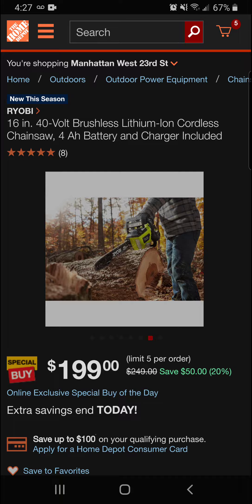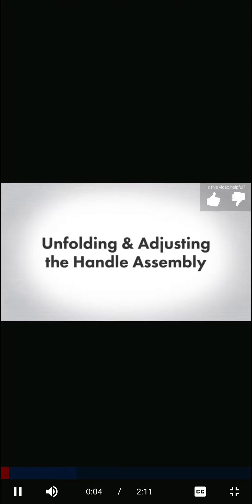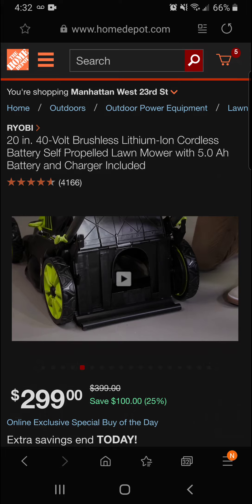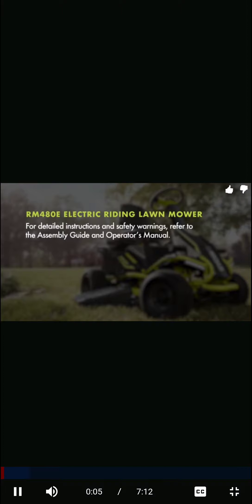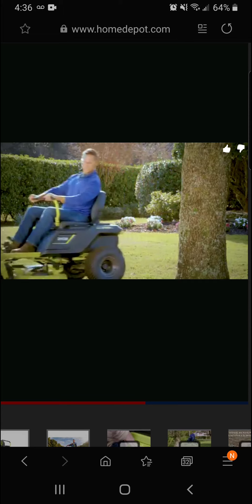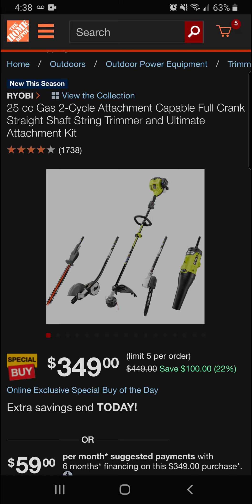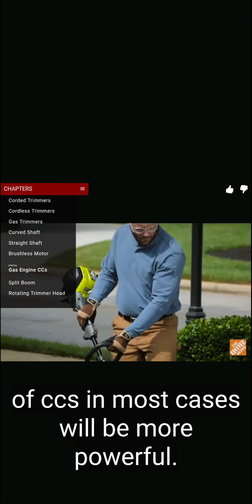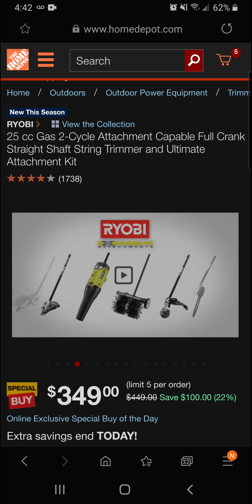Home Depot's Special Buy of the Day!!!!!!!Part2 Today we have Outdoor Power Tools, Outdoor furniture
Today we take a look at Home Depot's Special Buy of the Day for 3/11/2020 part two. Thank you for your support!